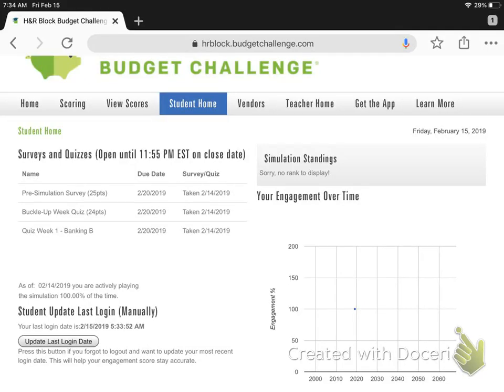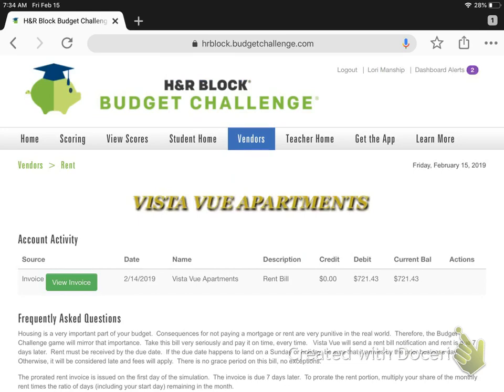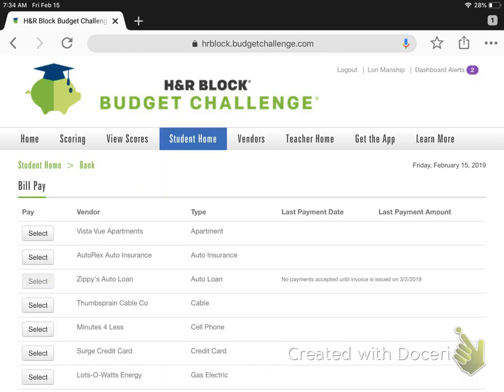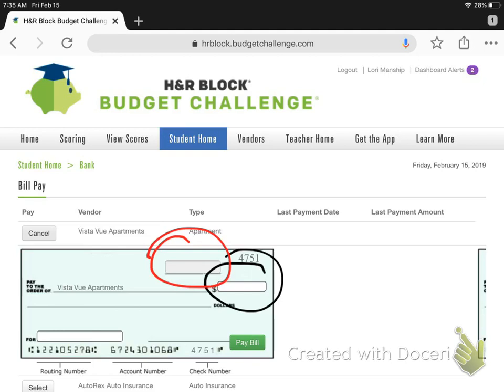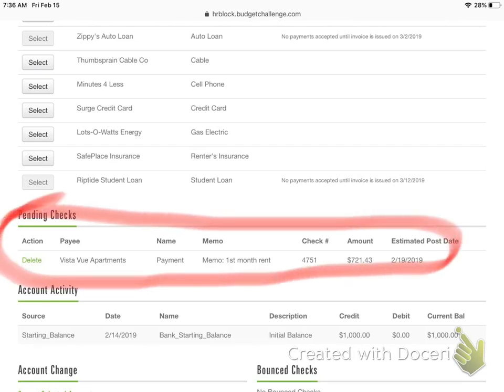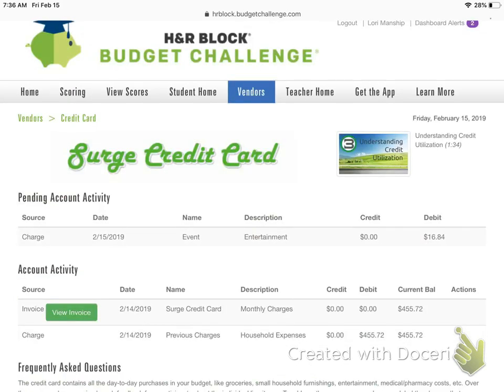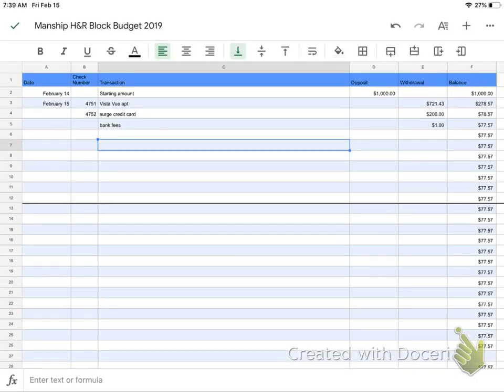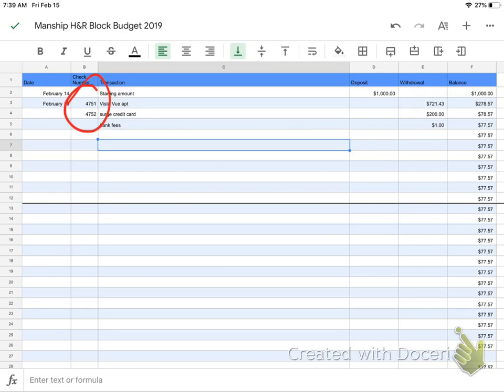paying bills on H&R Block budget challenge